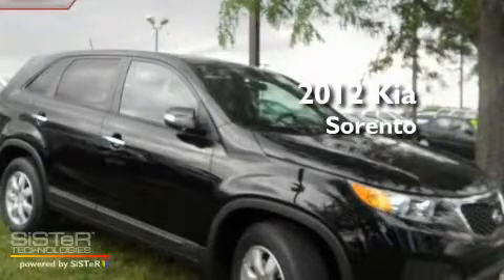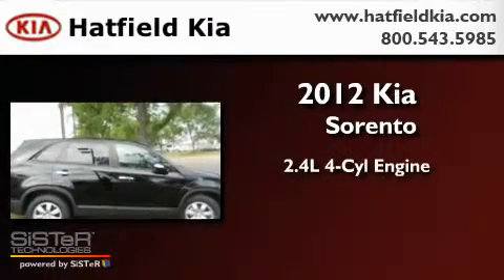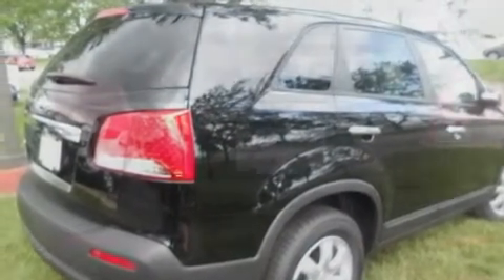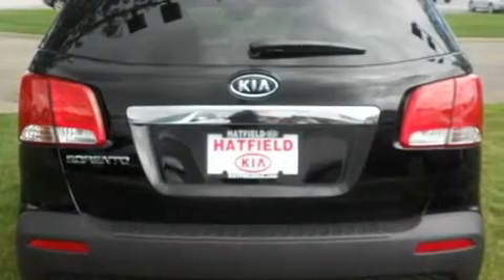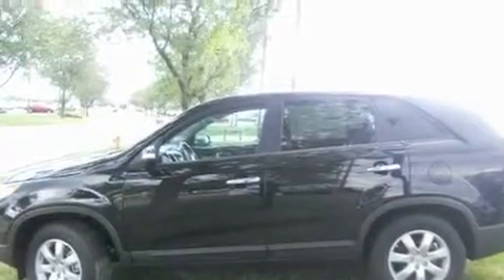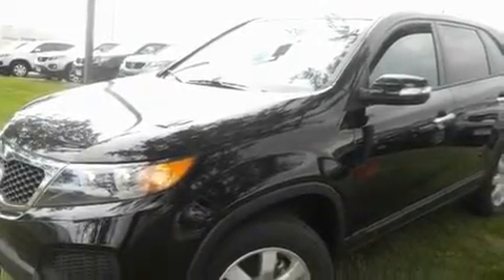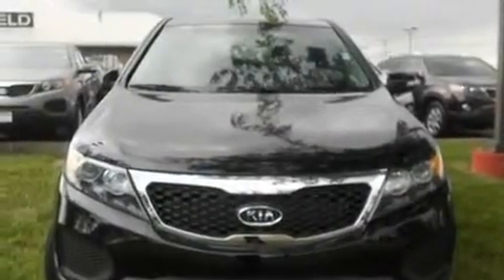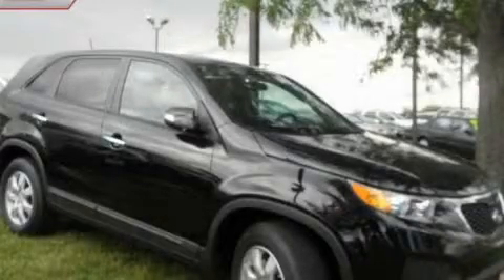2012 Kia Sorento Columbus OH 43228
Year : 2012

 Make : Kia

 Model : Sorento

 Engine : 2.4L I-4 cyl

 Trans . : 6-Speed Automatic

 Exterior : Ebony Black

 Miles : 5

 Interior : Gray

 Hatfield Kia

 1455 Auto Mall DriveColumbus

 2012 Kia Sorento Columbus OH